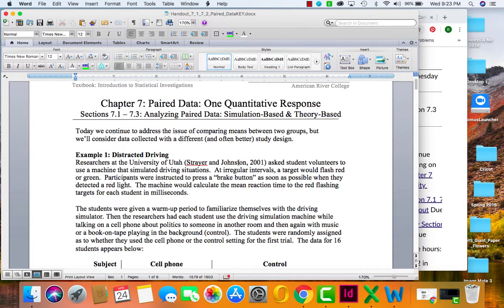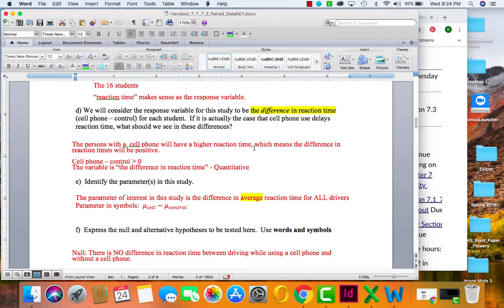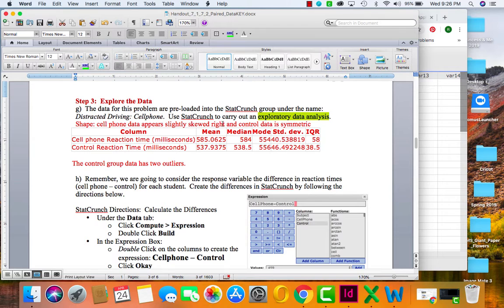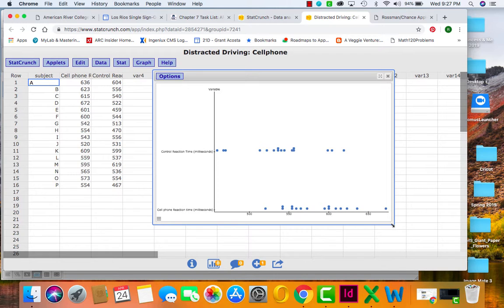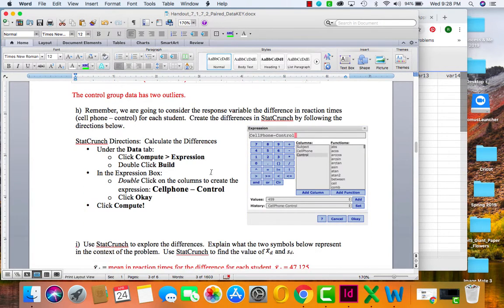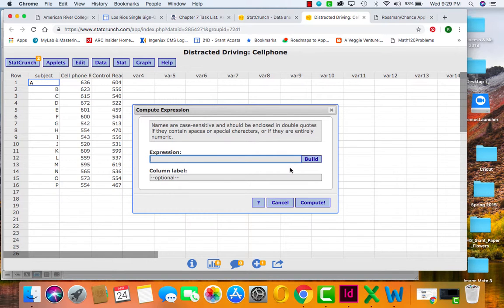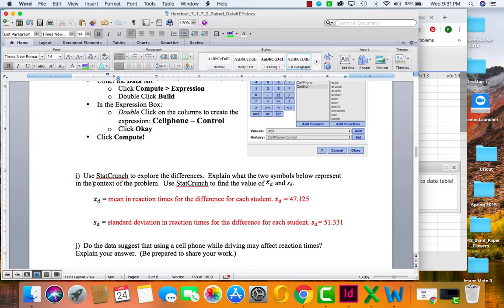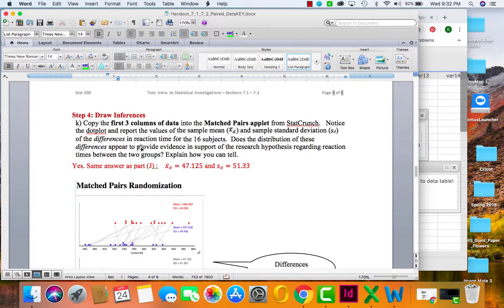Paired Data Ch7 Part 1